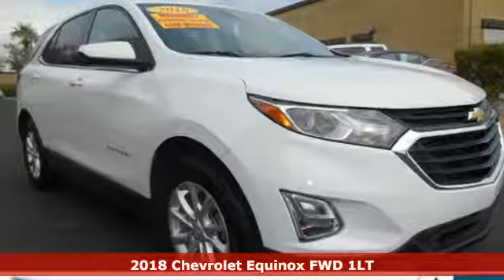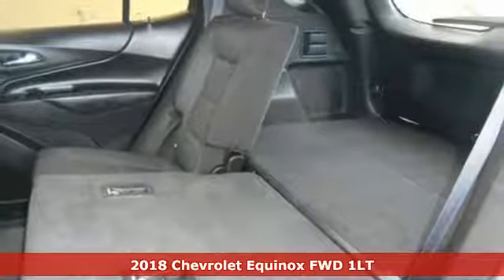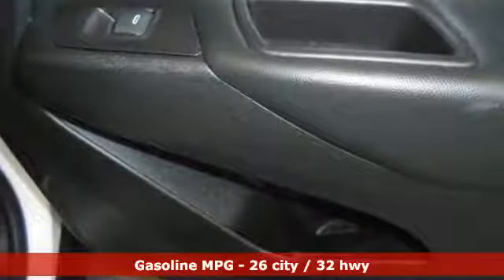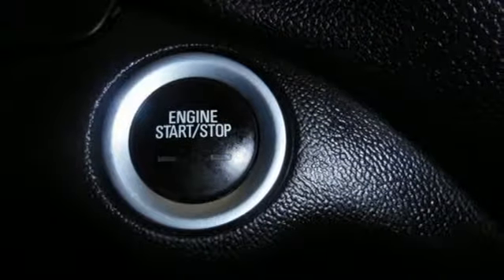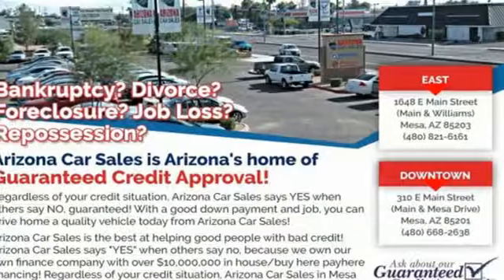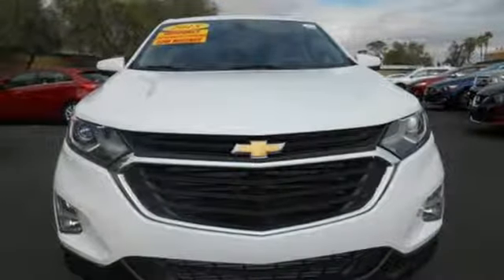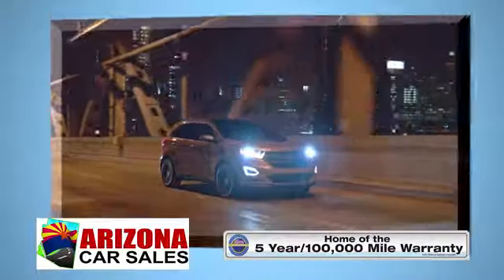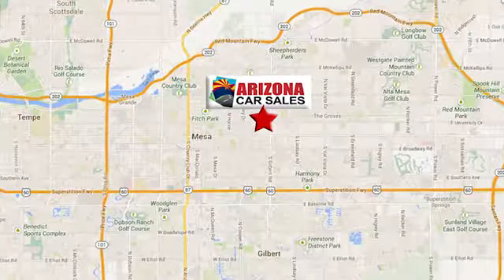2018 Chevrolet Equinox Mesa Phoenix, AZ #19023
Year: 2018
Make: Chevrolet
Model: Equinox
Trim: LT
Engine: 4 Cyl. 1.5L
Transmission: Automatic
Color: Summit White
Interior: Jet Black
Mileage: 46376
Stock #: 19023
VIN: 2GNAXJEV2J6208858
Recent Arrival! 1 owner 2018 Summit White Chevrolet Equinox 1LT LT 4D Sport Utility with BluetoothA® For Phone, 17 Aluminum Wheels, 6 Speaker Audio System Feature, ABS brakes, BluetoothA® For Phone, Electronic Stability Control, Exterior Parking Camera Rear, Premium Cloth Seat Trim, Radio: Chevrolet MyLink AM/FM Stereo, Remote keyless entry, SiriusXM Satellite Radio, Tilt steering wheel, USB Port & Auxiliary Input Jack.26/32 City/Highway MPGSPECIAL LOW RATE FINANCING AS LOW AS 3.99% APR on select certified vehicles with NO PAYMENTS for 90 days with terms up to 84 months available- THIS WEEKEND ONLY oac!!FIRST TIME BUYER? We have special first time buyer financing as low as 5.50% APR oac and terms up to 72 months! Arizona Car Sales gives you the same used cars, trucks and SUVs you find at a new car dealer, but with less overhead and hassle. You want a like new car without paying through the roof, so Arizona Car Sales features newer models, lower miles, and one LOW price with no haggling or pricing tricks!The price you see is the price you pay at Arizona Car Sales. We have an A+ Rating with the Better Business Bureau & 100% feedback on eBay Motors and we're easy located right off the 60 or 202 on Main Street, just west of Gilbert Road!! To see more pictures, get pre-approved or just ask us a question, go internet pricing includes all available incentives and promotions and may not be combined. Arizona Car Sales' Internet sales price reflects a $1000.00 finance bonus cash deduction that is only available if you finance through dealer, on prime lender conventional financing through Arizona Car Sales, OAC (625+ auto FICO score pulled by dealer) - some lender and term restrictions may apply. All prices plus tax, title, license fees, options and $498 doc fee. Offer valid only on vehicles in stock at the time of purchase. Pricing not available on wholesale or fleet transactions, residency & other restrictions may apply. Second key, floor mats, and owner's manual may not be available on all pre-owned vehicles. Quoted price is subject to change to correct errors or omissions. Not responsible for typos..

Address:
1648 East Main Street